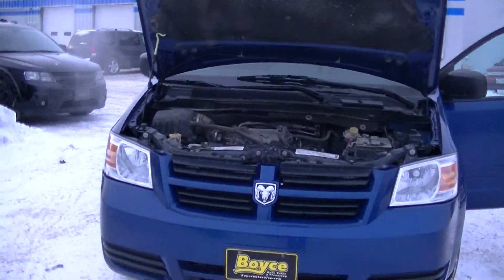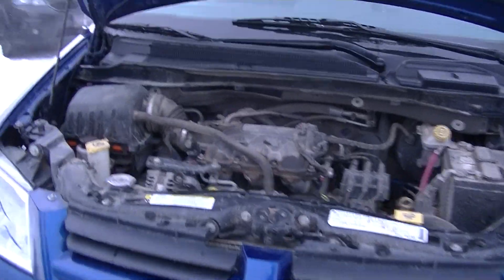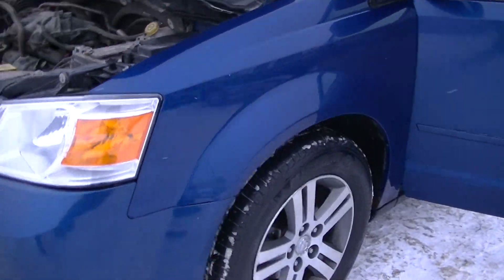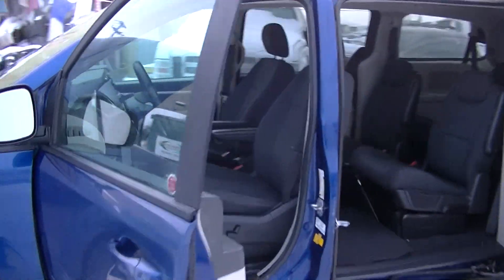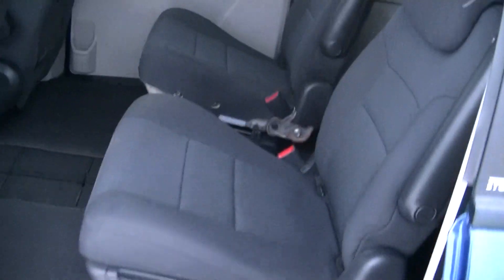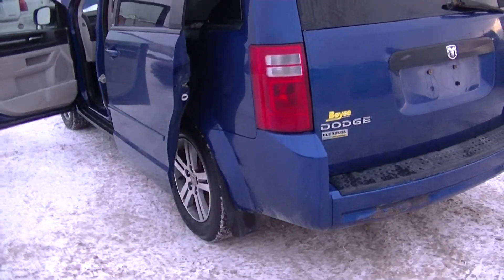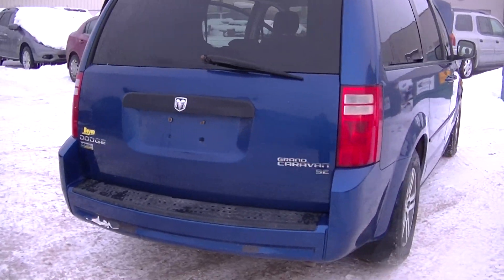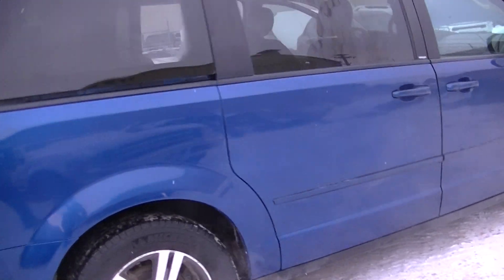2010 Dodge Grand Caravan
Nice 7 passenger 2010 Caravan with Stow N Go, Bluetooth, Equipped with, Dual Air bags, Air Conditioning, Aux Port, Satellite Radio Ready , Cruise, CD player, Power windows, locks and Mirrors Priced at $7,450 ,Has safety and warranty.